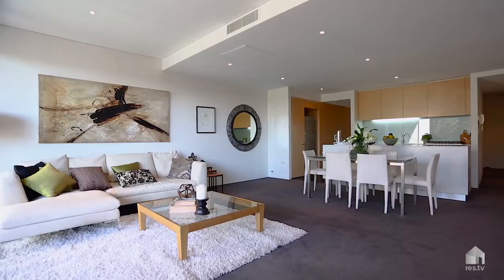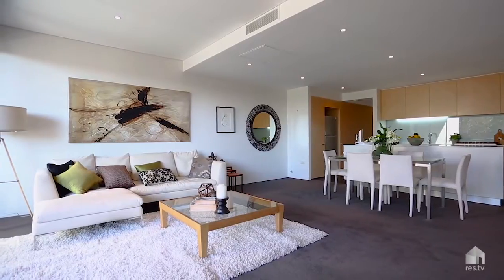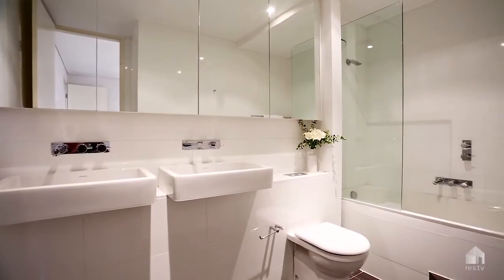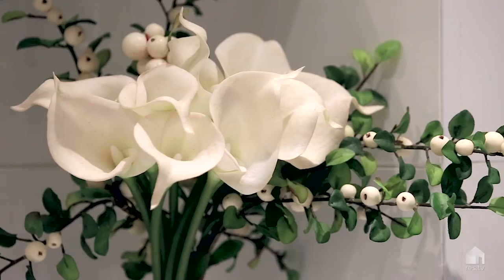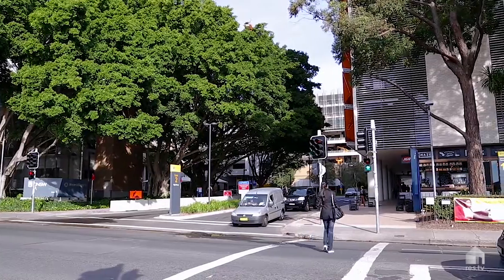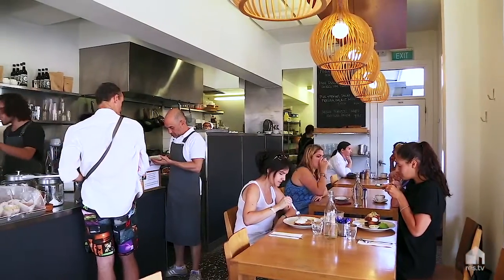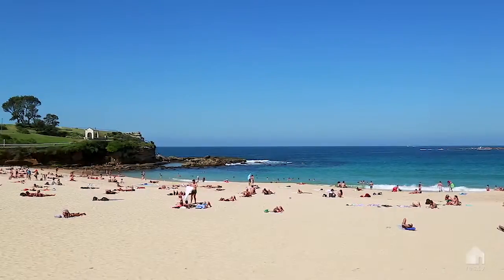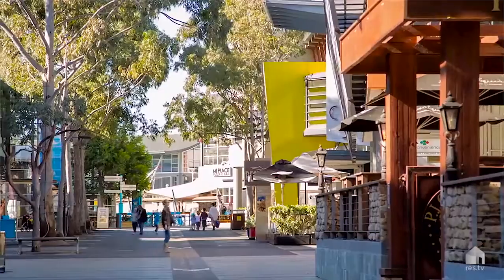Kensington, 501c/254 Anzac Parade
501c/254 Anzac Parade Kensington NSW

Marketed by:
N G Farah Kingsford
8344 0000